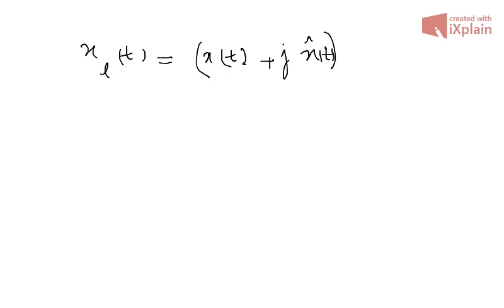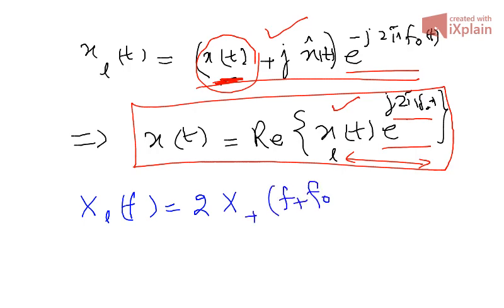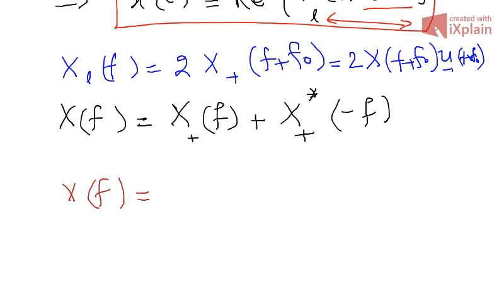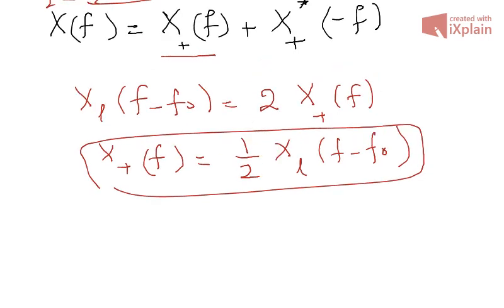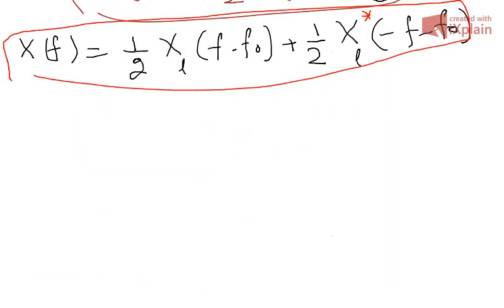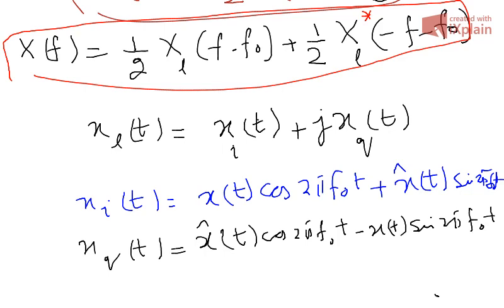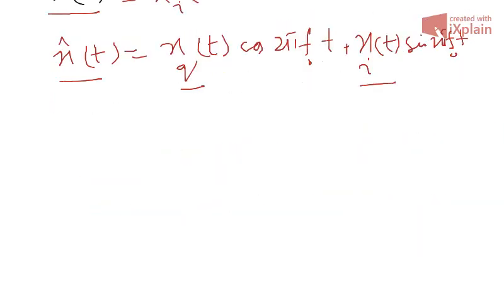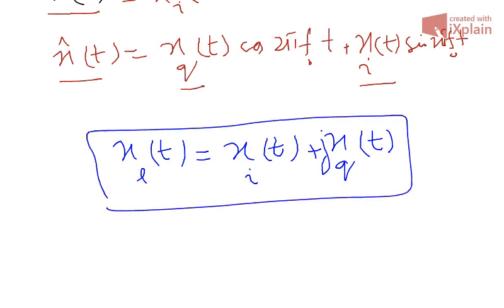ME_W7_c: Lowpass equivalent of Bandpass signal part3